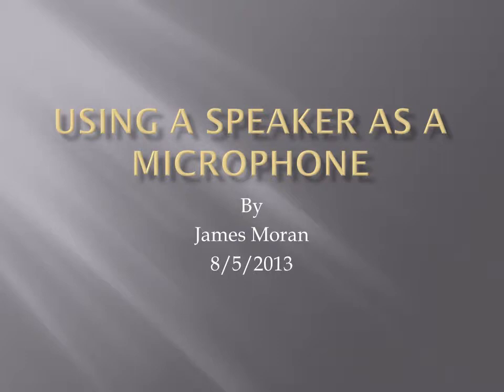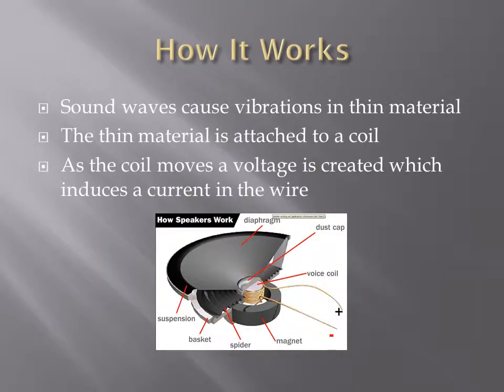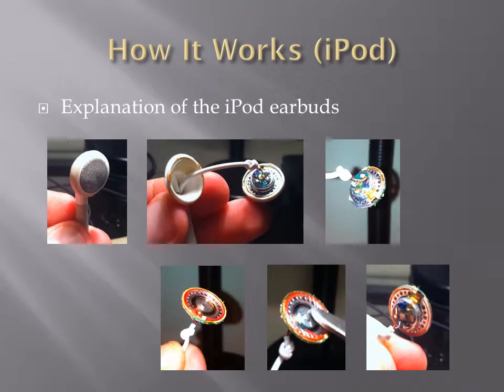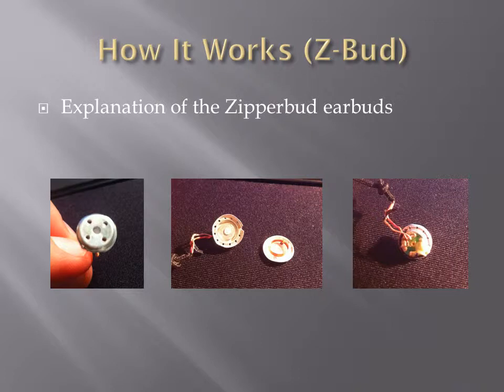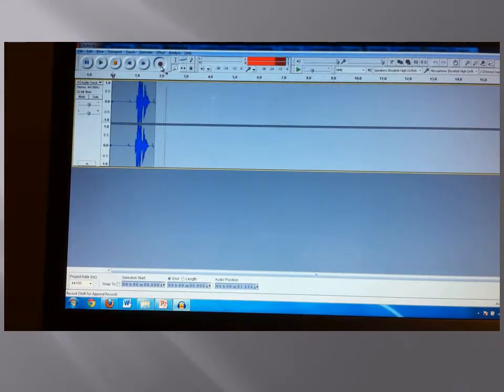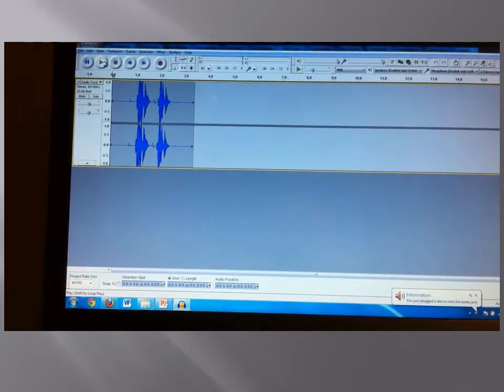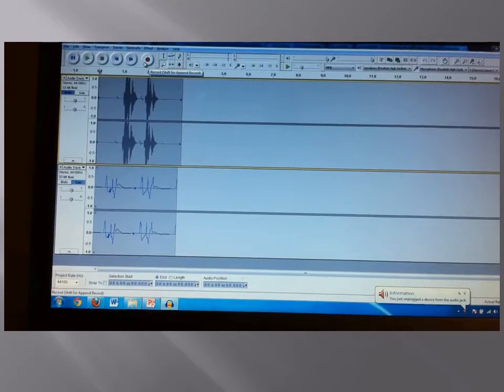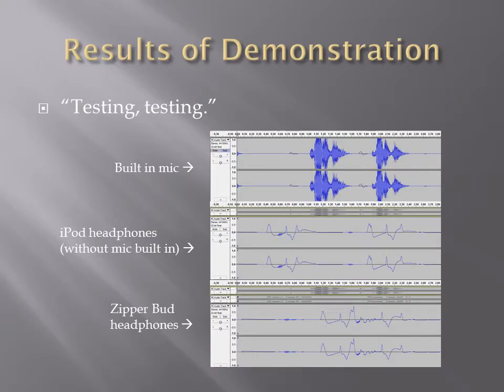EEL4523 - Using A Speaker As A Microphone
EEL 4523 - Audio Engineering
Using A Speaker As A Microphone
5 August 2013
by James Moran